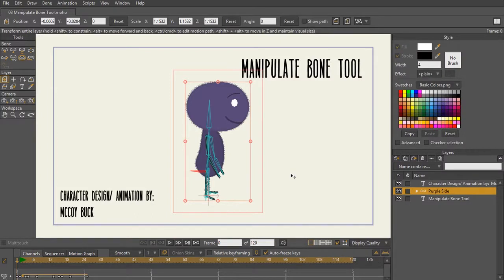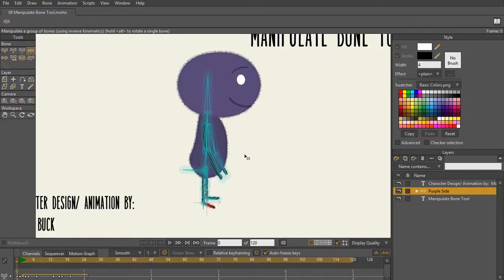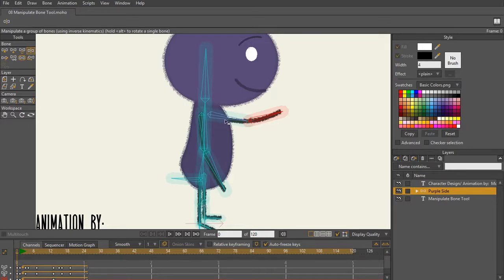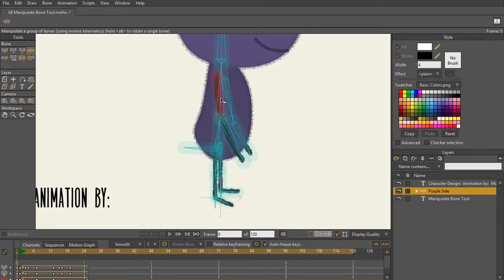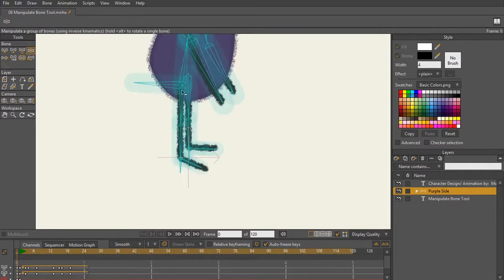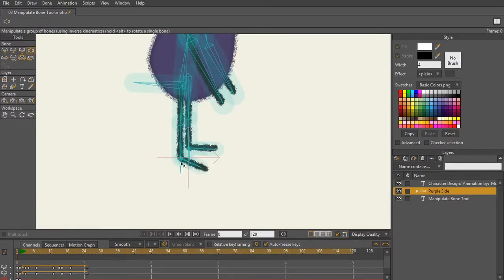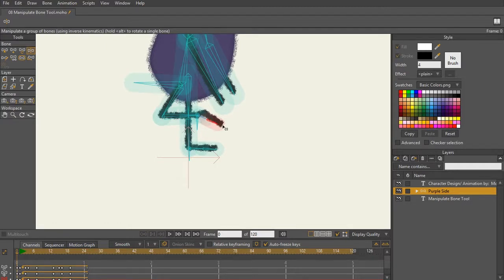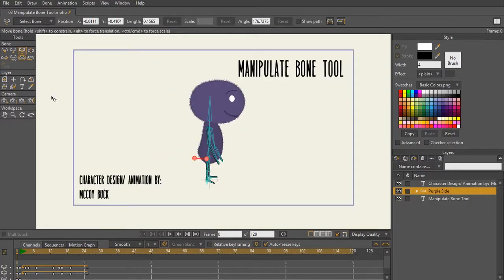Master the Tools Moho Anime Studio Handy Rigging Tool Guide 08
08 Manipulate Bone
In this class series we are going to jump right in to Moho/ Anime Studio and go over some of the tools that you will be using to make professional rigs for your animations.

We will be covering in this course

What are Bones?
The Add Bone/ Pin Bone Tool
Bone Strength Tool
Select and Reparent Bone Tool
Offset Bone Tool
Sketch Bones Tool
Transform Bone Tool
Manipulate Bones Tool